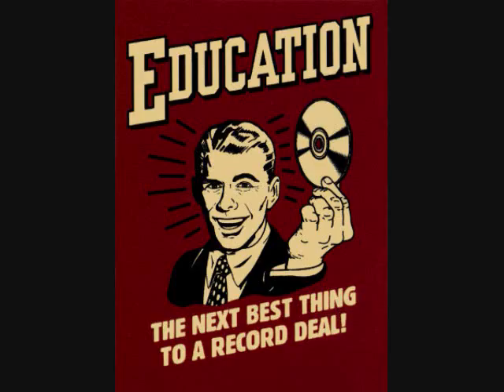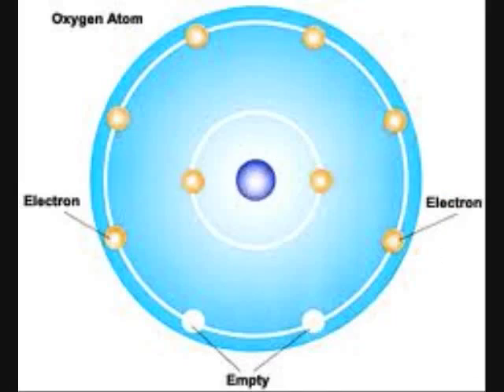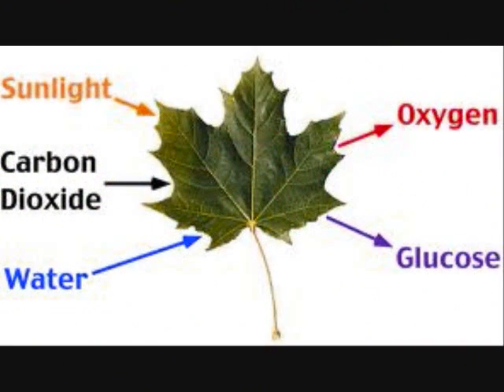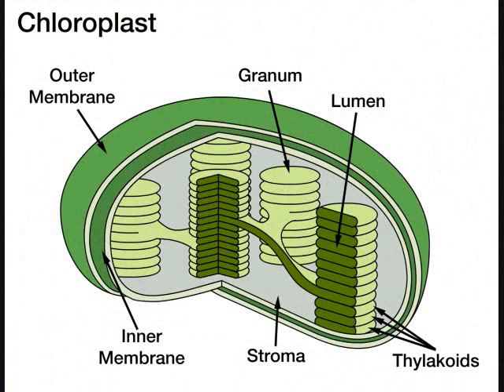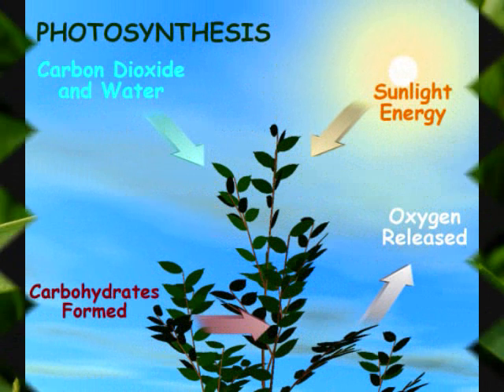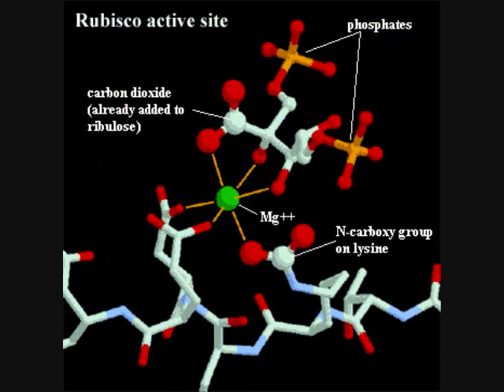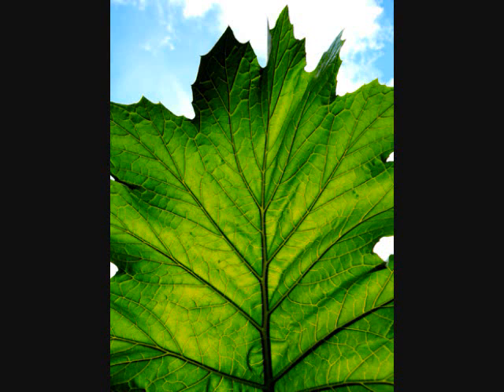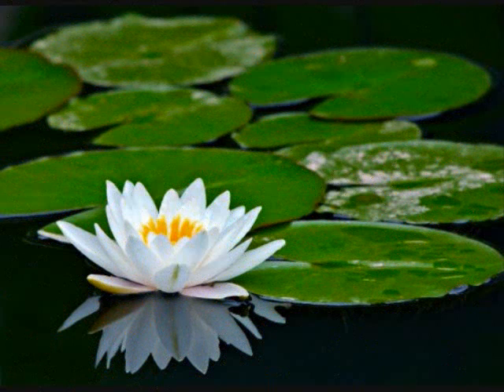Photosynthesis Rap Video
Let's get into this!

Lyrics
Chorus
Photosynthesis, let's get into this
Discussion of sunlight, and transfer of energy.
Process of chemical reactions and synergy.

Verse I
Plants take water, sun, and CO2,
to make glucose: the sugar that they use for food
They also put oxygen into the air
So we can share, because oxygen is everywhere
The energy transforms from solar to chemical
All the time, everywhere, the process is identical
In every plant, and every tree
Enabling all living things to be

Chorus

Verse II
Let's take a look at the light reaction
Making chemical energy when light is captured
electrons flow through the photo systems
Flowing so fast you might have missed 'em
Within the chloroplast lies the action
The thylakoid membrane is where it happens
ATP and NADPH
Are products of light, water, air, and space

Chorus

Verse III
The Calvin cycle, or dark reaction
Doesn't need direct sunlight for it to run right.
CO2 from the air enters the chloroplast
Mixing with organic molecules for the last time
With the help of the enzyme Rubisco
Carbon Fixation—I thought you knew this yo!
It forms a carbohydrate known as G3P
It's created, recreated, and recycled you see

Chorus

Bridge
Leaves on trees and even weeds meet needs
Making oxygen we need to breathe
You want to learn it with ease? You want to master the keys?
It's photosynthesis, listen to this please

Chorus

Lyrics by Kabir Sen.